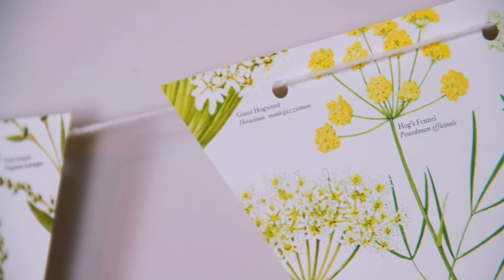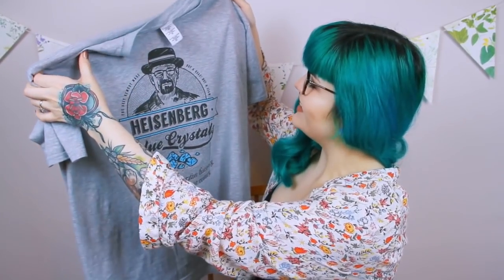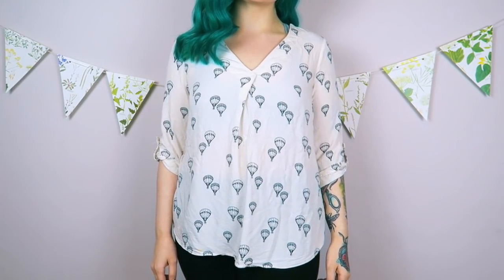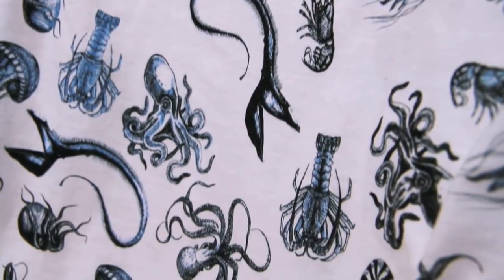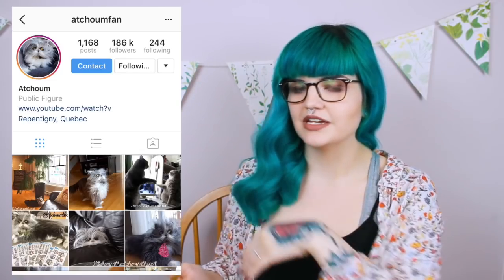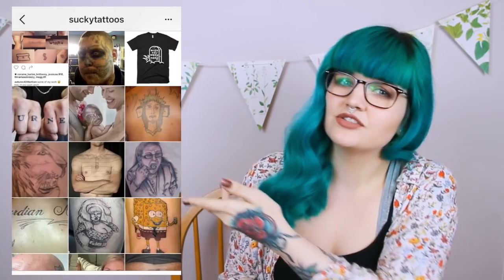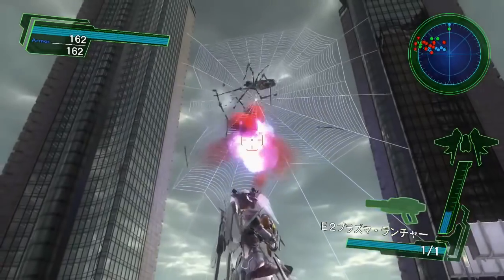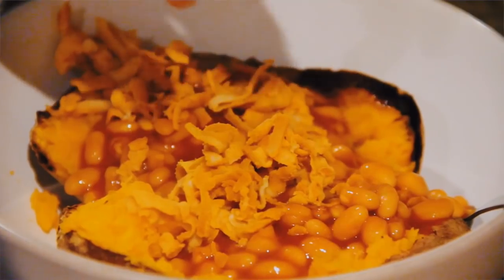Clothes, Crime Docs & Bad Tattoos || FAVOURITES 💕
👇🏼 Previous videos 👇🏼

Peony & Thistle (bunting)

Heisenberg Blue Crystal T Shirt
(I got mine from ebay, but I think this is the original designer)

Negan Sluggers t shirt:  Lootcrate exclusive

Hot Air Balloon top: FF at Tesco

Brave Soul Baelish t shirt. There's a couple of places you can buy these, but here's one!

Amazing werewolf cat's IG: @atchoumfan
Not so great tattoos: @suckytattoos

Lipstick: Celebrity Skin - Jeffree Star Cosmetics

Please note, these emails go to my management.